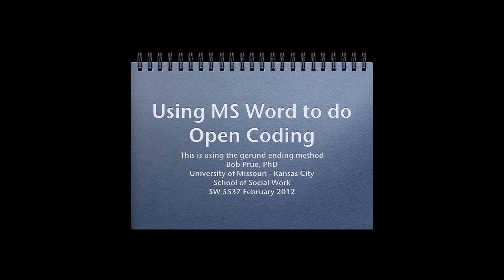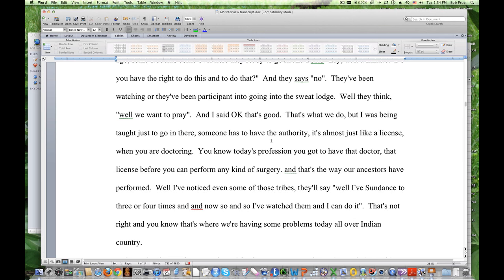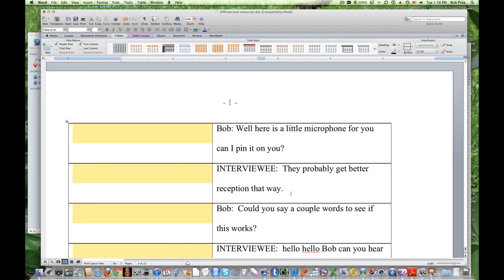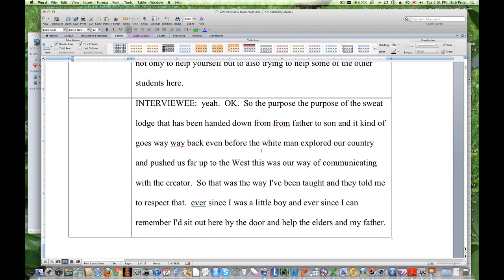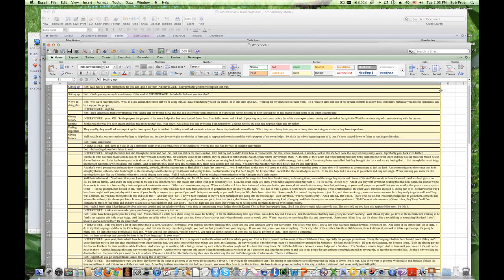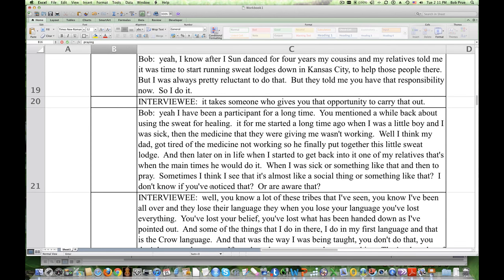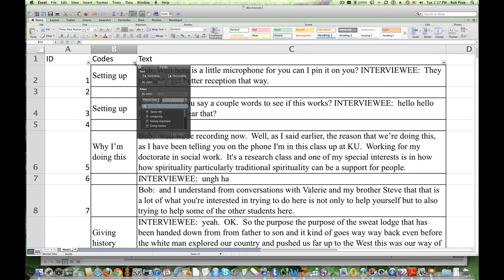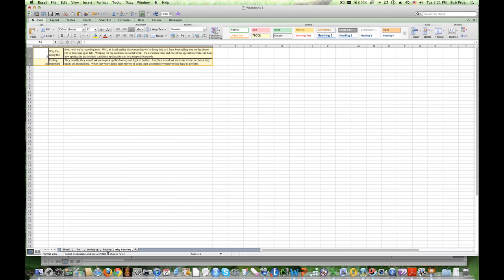Soc-Wk 5536 Using MS Word and Excel for Open Coding of Qualitative Data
The title says it all, but you can also do this process with any kind of word editing software, such as open office or pages, plus spreadsheets of any kind